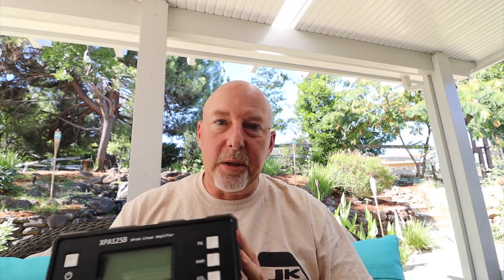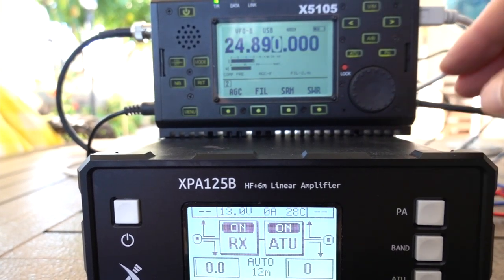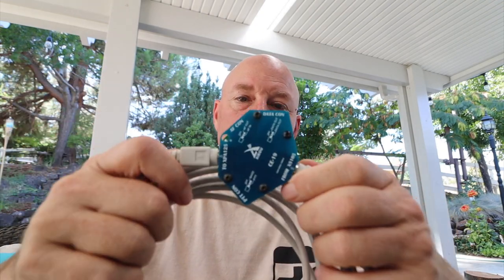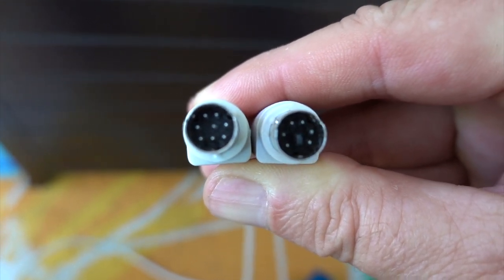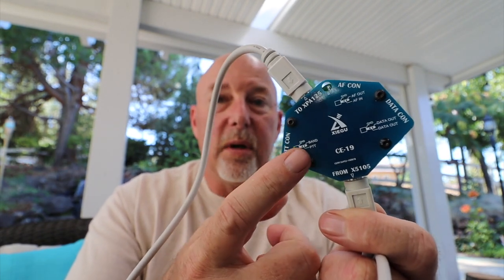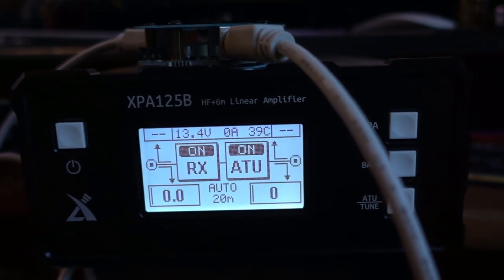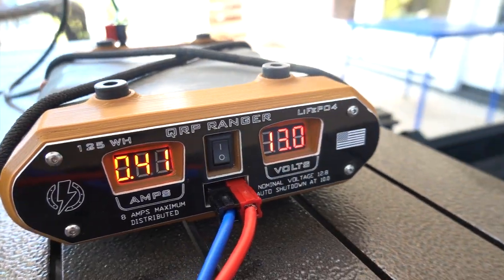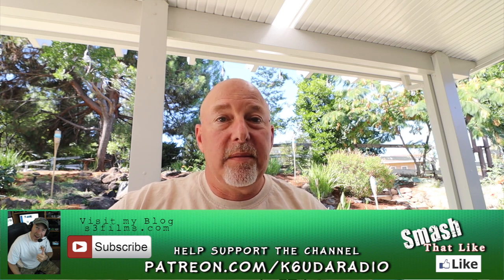Pull Double Duty with your QRP Ham Radio| Xiegu XPA125B Review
Can The Xiegu XPA125B Amplifier compete with the king of QRP amps? We'll look at both the Elecraft KXPA100 and this Xiegu to see what you get with each and how much it'll cost you. Watch this video before you buy a QRP Amplifier.